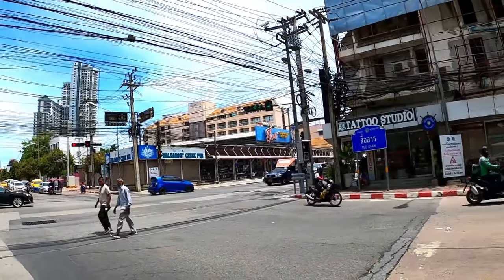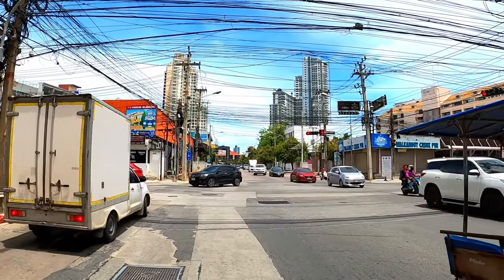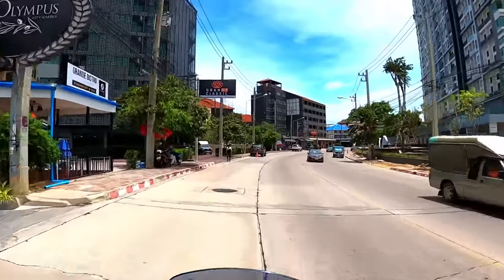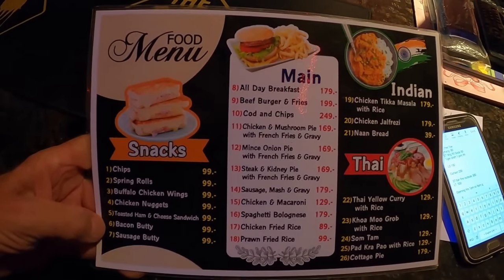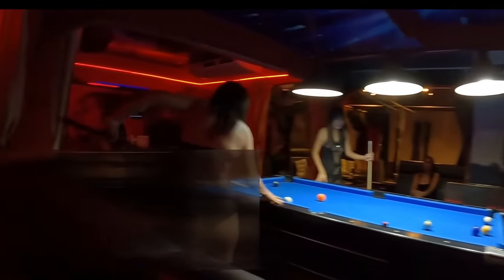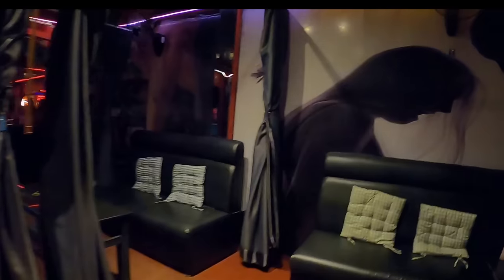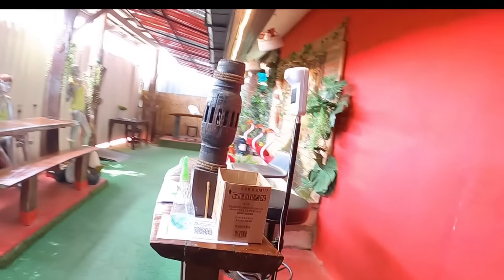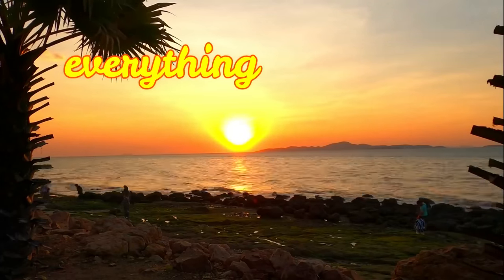We go inside Camel Toe Gents Club Pattaya Thailand with ALL Prices and Costs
Showing you guys inside the very popular Camel Toe Gents Club, in Pattaya Thailand, looking all around  and meeting the staff, and giving you all the PRICES & COSTS.
Camel Toe Gents Club    GPS location  12°54'44.0"N 100°52'58.3"E
Where you can gift $5 to help me to buy a new camera, thanks guys.

It really helps to make the videos YOU like to watch.